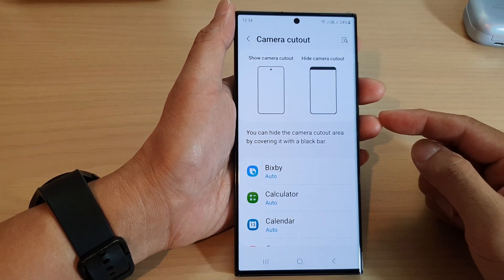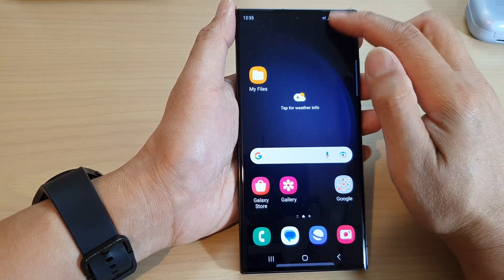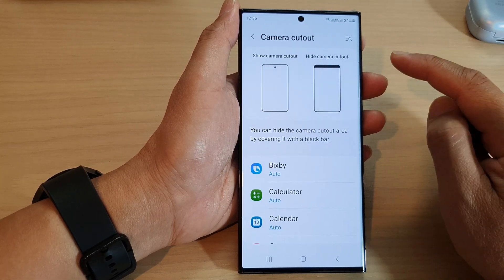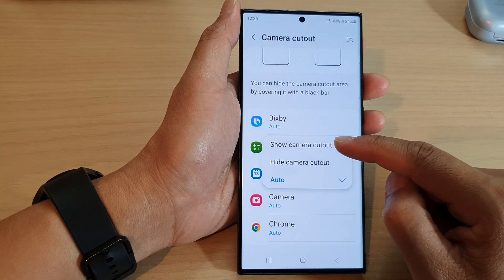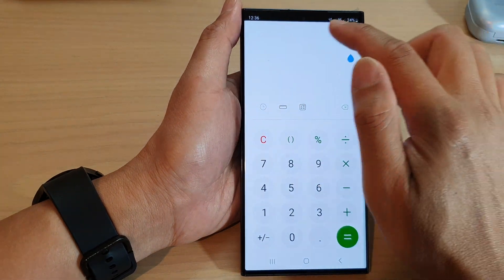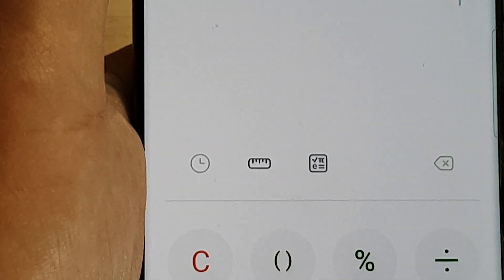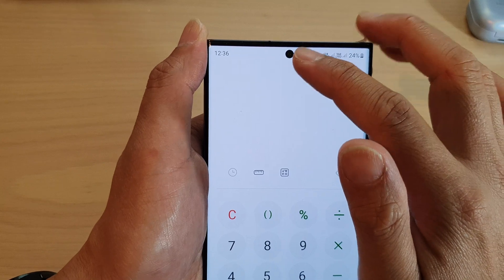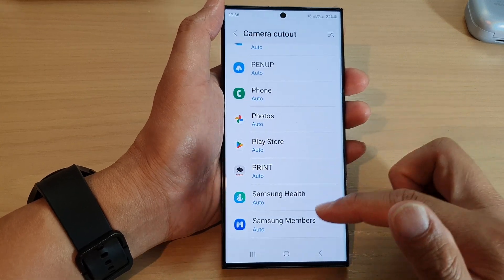Galaxy S23's: How to Set Apps To Show/Hide Camera Cutout Area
Learn how you can set apps to show or hide camera cutout area on the Samsung Galaxy S23.

In this tutorial, we will show you how to set up your apps to show or hide the camera cutout area on your Android device. The camera cutout, also known as the notch, can sometimes get in the way of your app's display, so it's essential to know how to adjust it to your liking. We'll guide you through the steps, and you'll learn how to make sure your apps look their best on your device. Whether you're an avid Android user or a new one, this tutorial will be easy to follow, and you'll be customizing your device in no time.